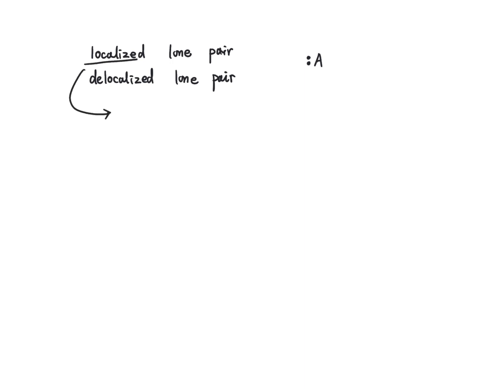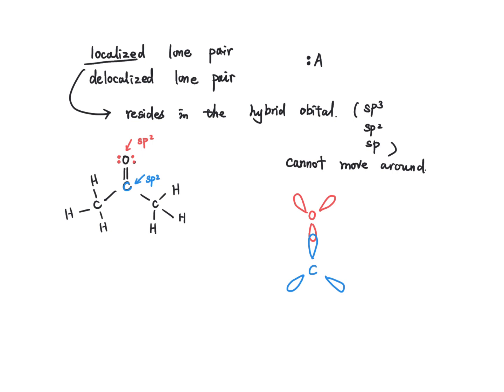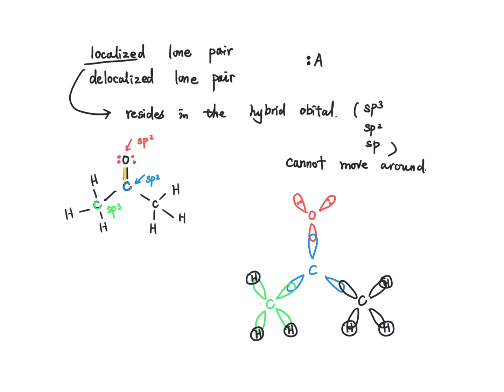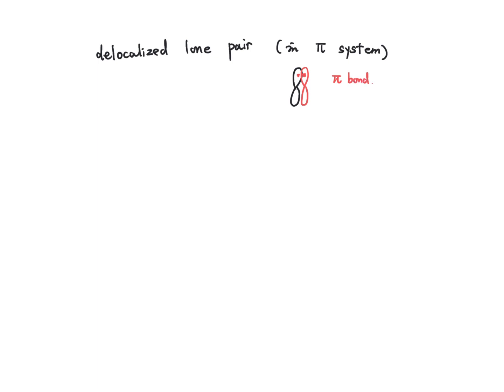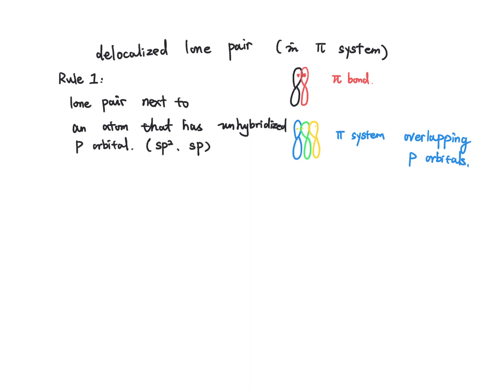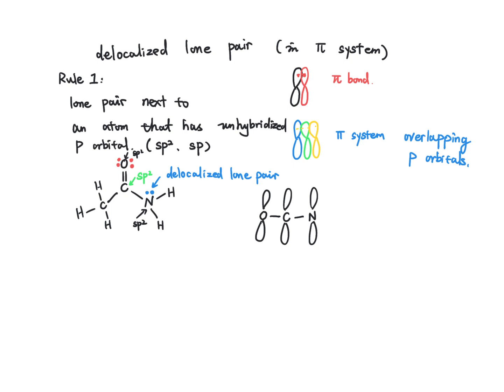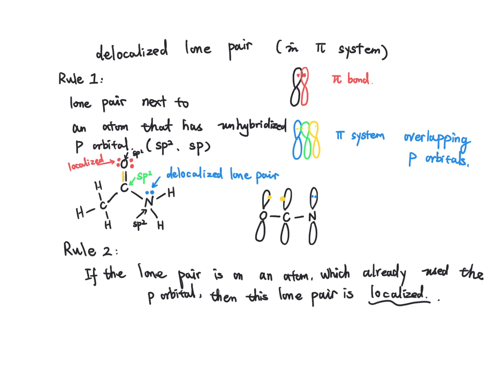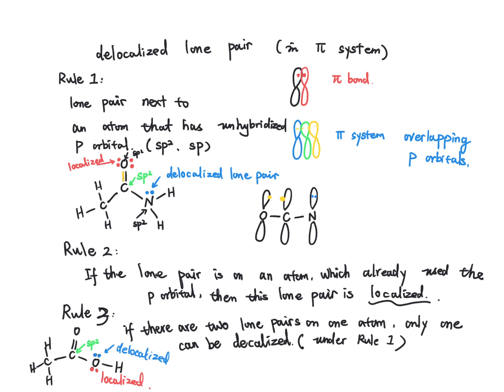Localized and delocalized lone pairs Reeves